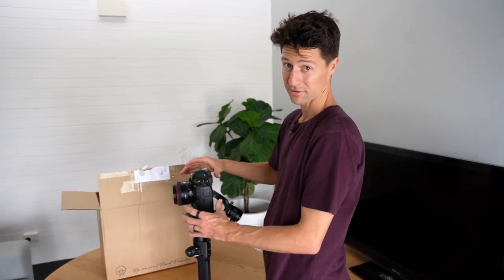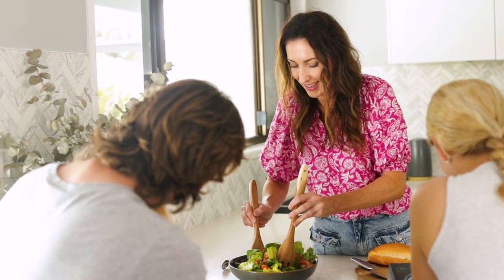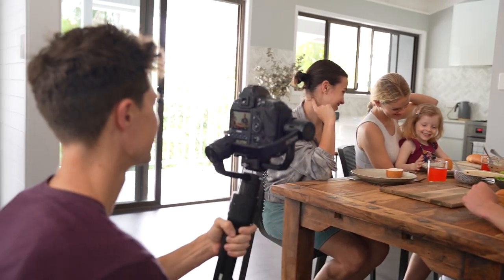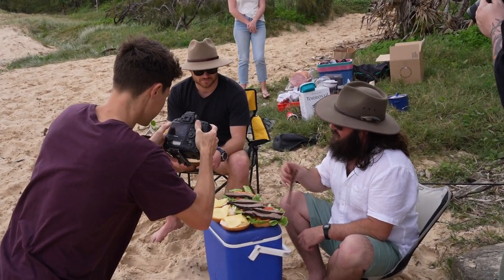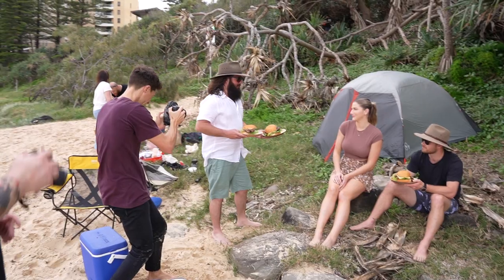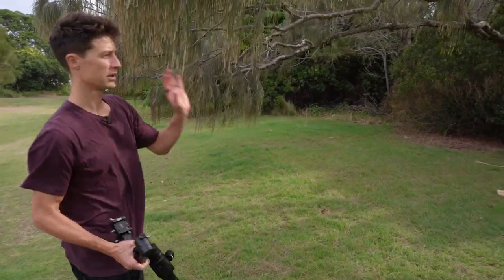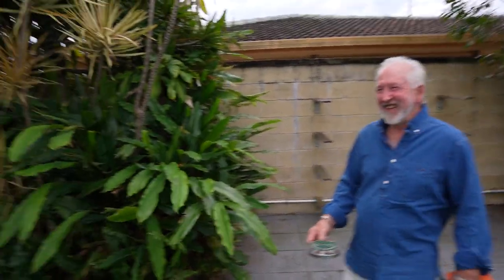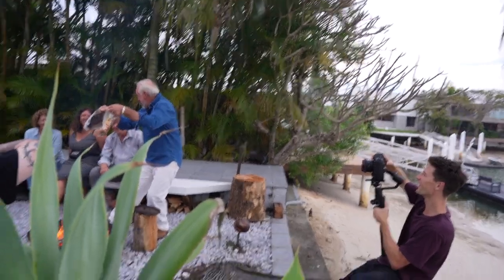Food Filmmaking | A BTS Youtube Vlog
In this video, we are filming a fun food product commercial where I provide behind the scenes tips once again on one of our recent shoots.

- LINKS --

Are you are interested in starting a career in photography, videography or film production?
I have a course called Fast Start Filmmaker which is a great beginners guide for kickstarting your career in this amazing industry.
You can download a free module from my beginner course via my

Hi, I'm Tom Rawlins and I've been lucky enough to film and photograph some of the world's biggest brands for over 10 years.
I love what I do and I would like to share and document a few of the tips and tricks I've learnt along the way. You should expect to find video editing tutorials, shooting techniques, directions, how to videos, behind the scenes videos and perhaps some gear review videos. My aim is to inspire you to film and/or edit great videos and have a lot of fun in the process.